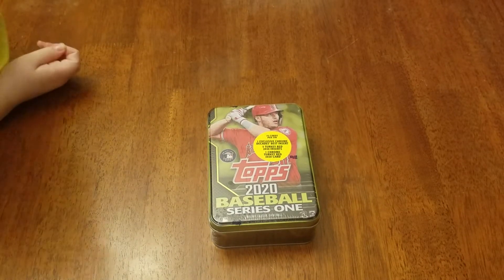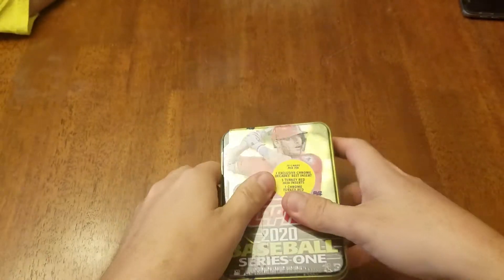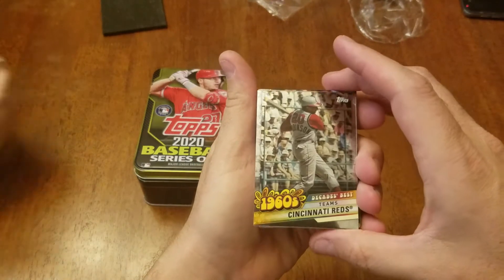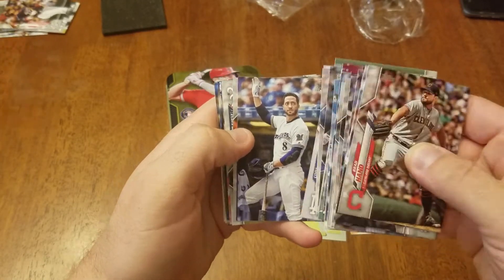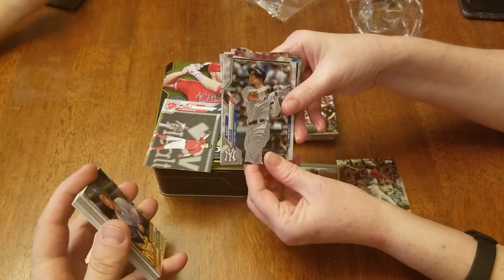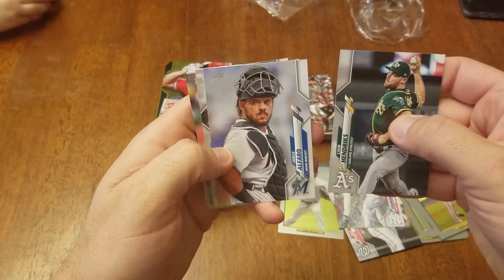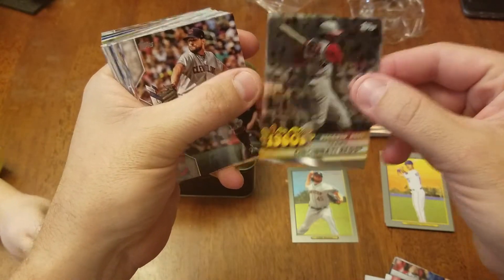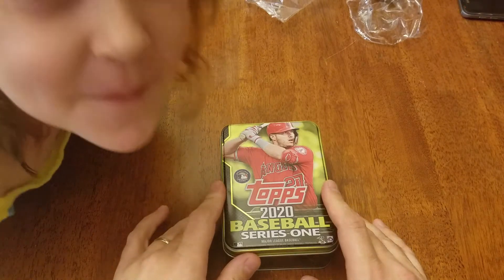2020 Topps baseball tin Mike Trout!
Opening a 2020 topps baseball tin